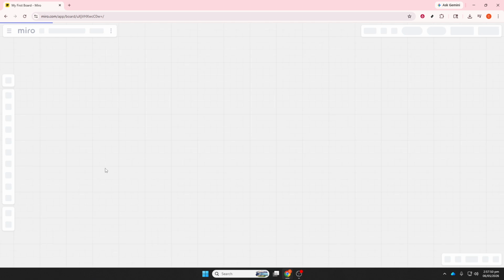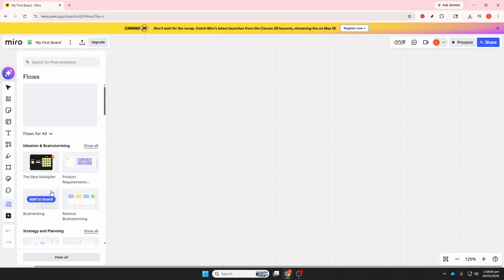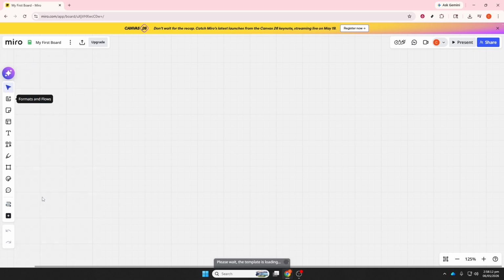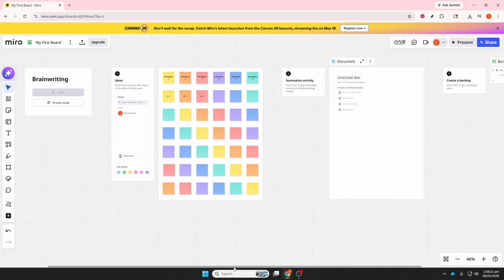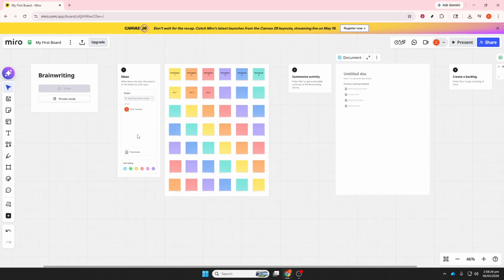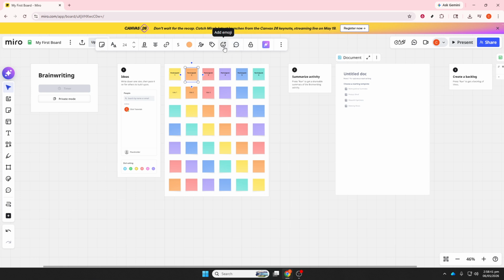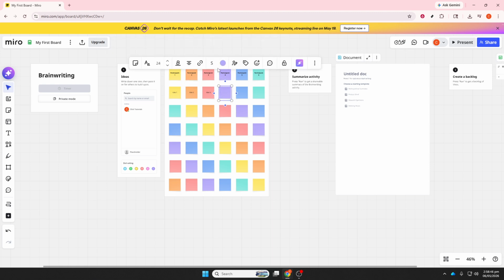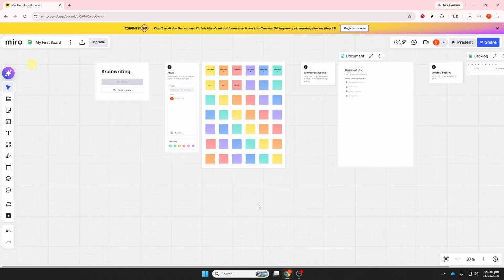How To Miro Work 2026 Step by Step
Want to learn how Miro works and how to use it effectively in 2026? 🚀✨

Miro is a powerful online whiteboard platform designed for teams, content creators, students, virtual assistants, marketers, designers, and business owners who want to organize ideas and workflows visually.

In this video, you’ll learn:
✅ How Miro works step-by-step
✅ Creating and managing Miro boards
✅ Using templates, sticky notes, and collaboration tools
✅ Organizing projects, ideas, and workflows visually
✅ Beginner-friendly Miro tips and tricks for 2026

Whether you’re planning content, brainstorming ideas, managing projects, or collaborating remotely with a team, Miro can help streamline your workflow and improve productivity.